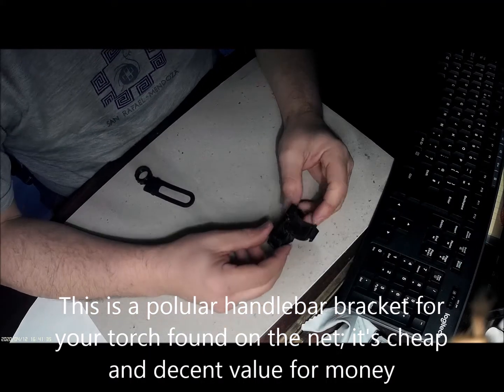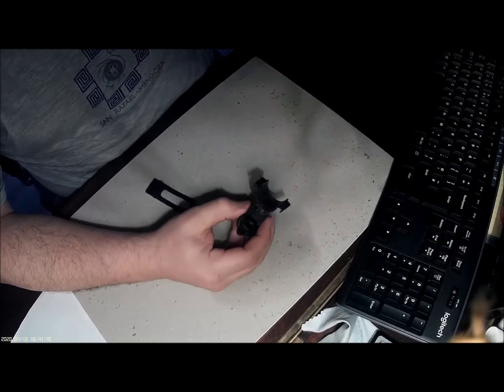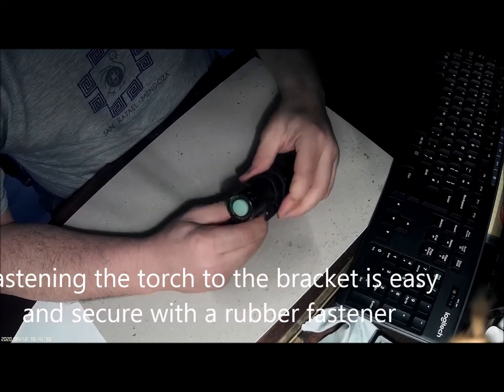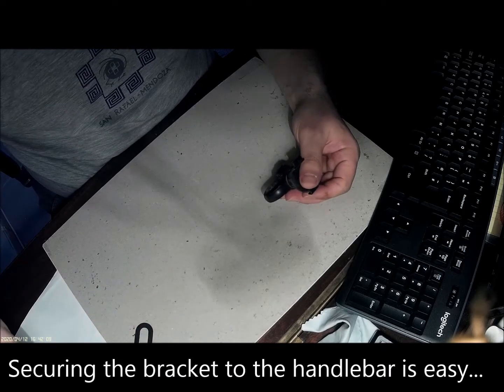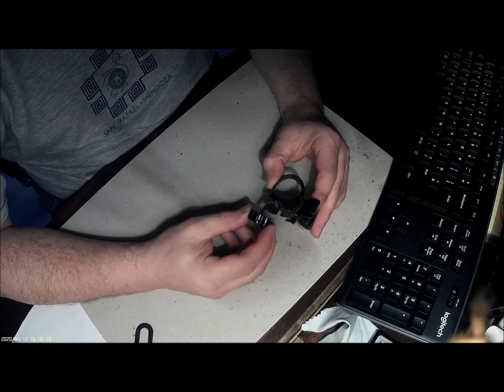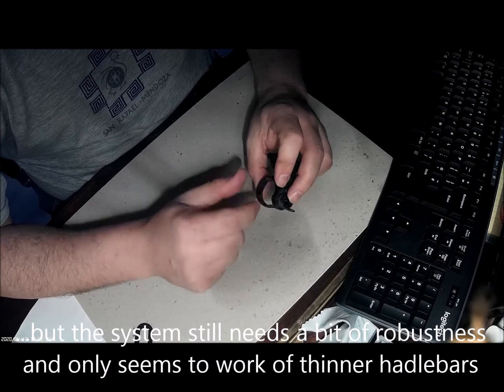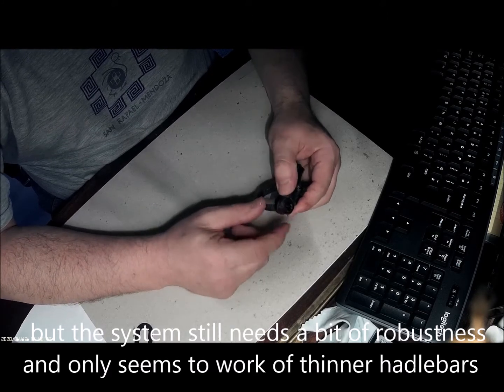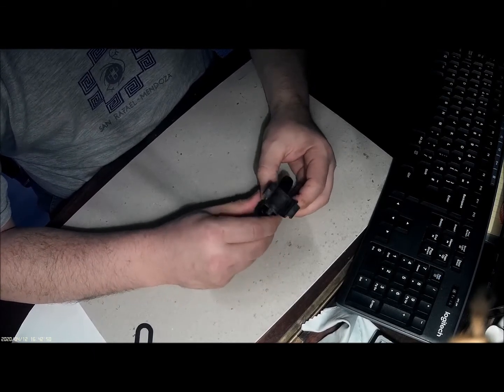MTB torch bracket/mount for handlebar.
This is just a little review for a popular cycle torch bracket that fits on the handlebar.
It's not a bad add-on; my only issues are the fastening system to the handlebar that it does not fit on handlebars thicker than a 130mm circumference.